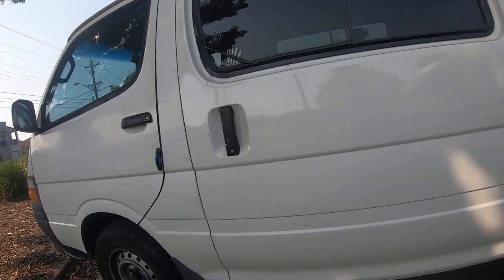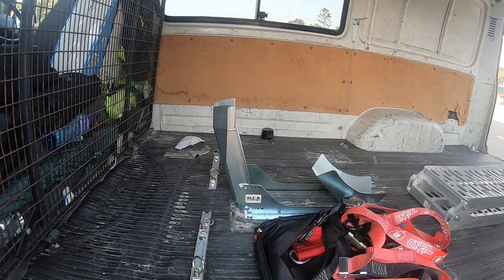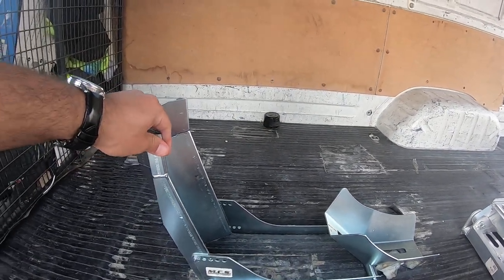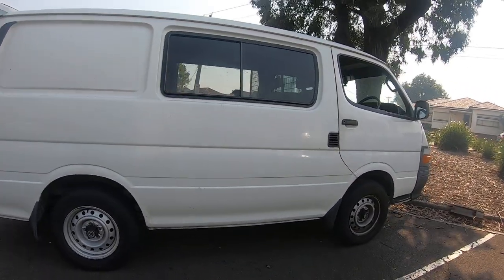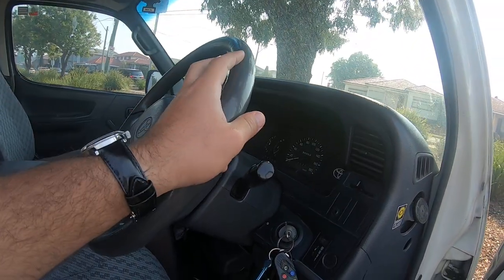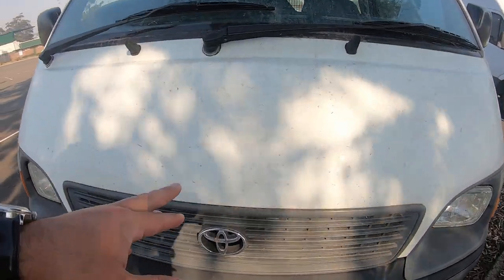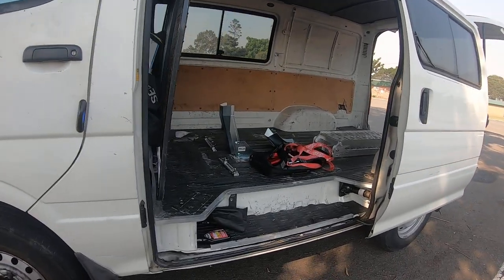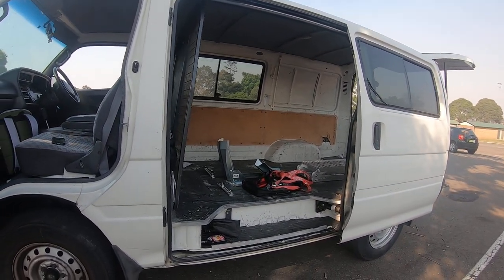How i set my van up to put motorcycles in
Hi Guys

thank you to George from Venom Trailers address:4/125 Magowar Rd, Girraween NSW 2145